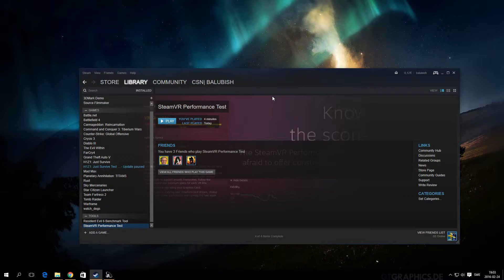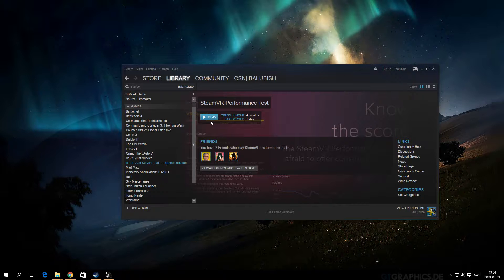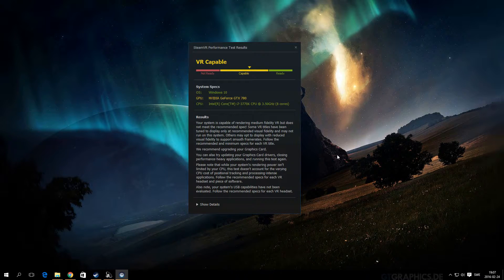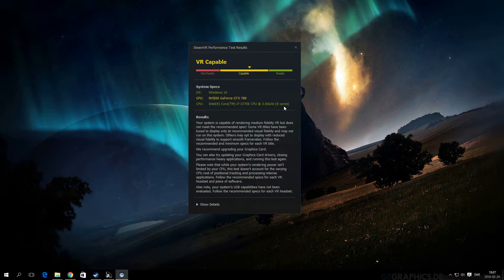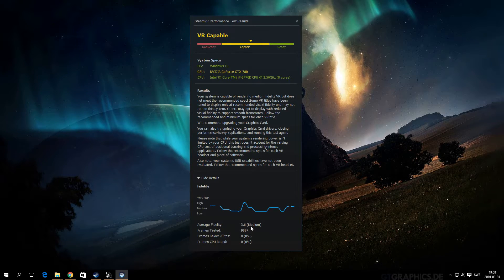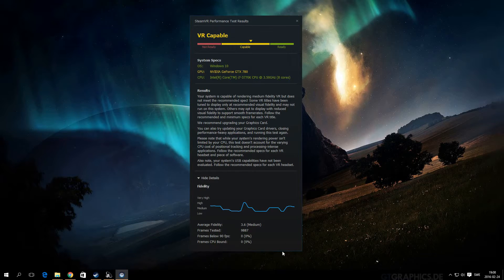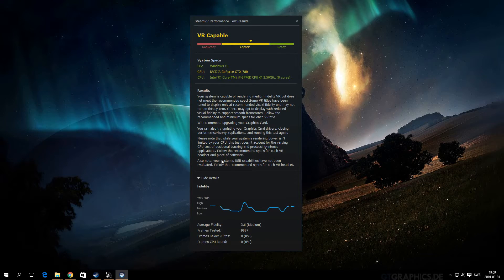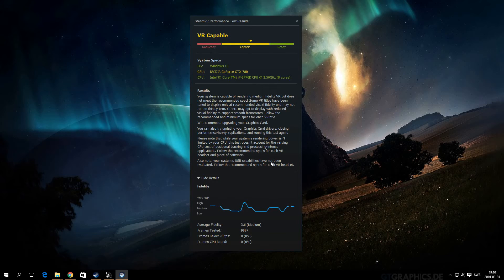Steam VR Test - Can my/your PC handle VR?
So this is a system test how my PC can handle VR headsets. Do one urself to test it out and leave a comment what score you get.